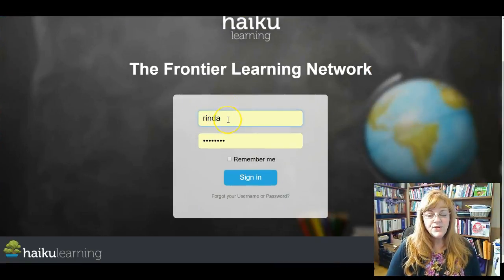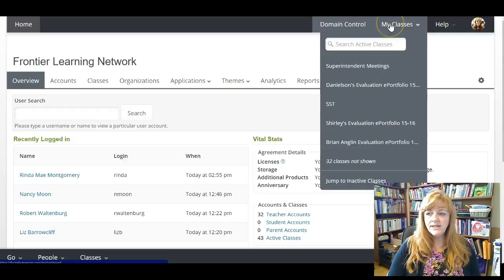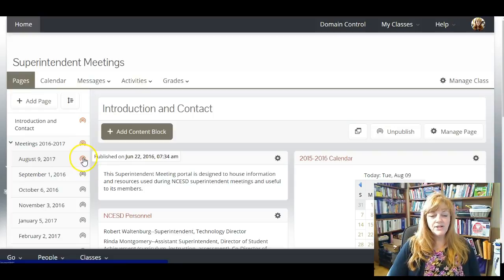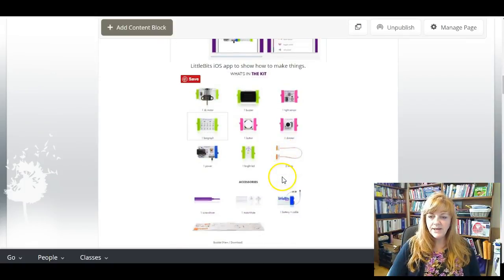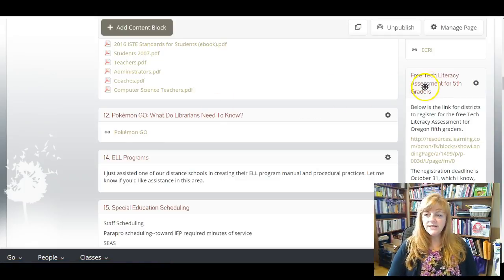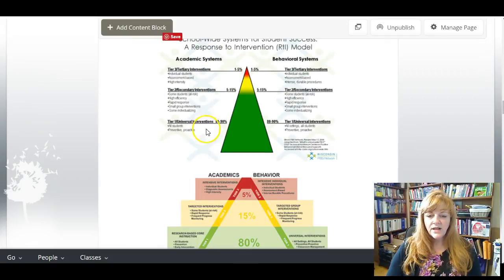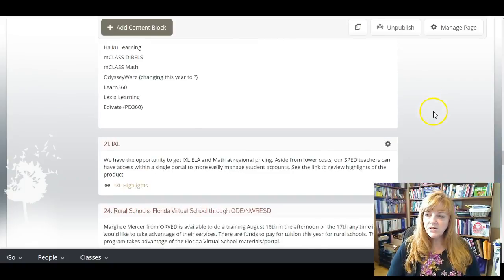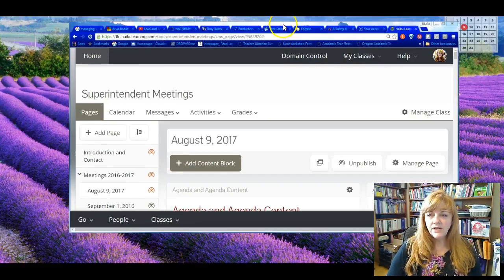Logging into Haiku Learning